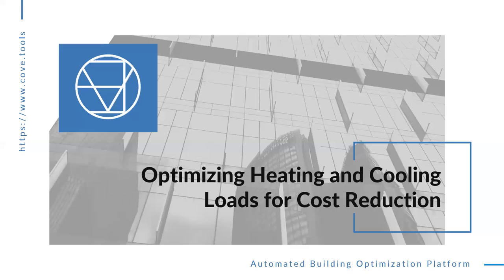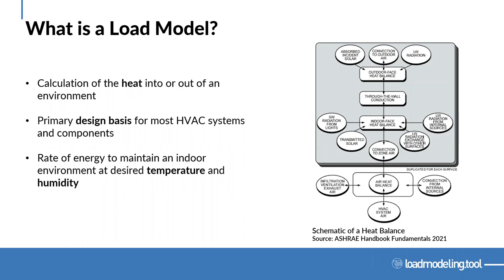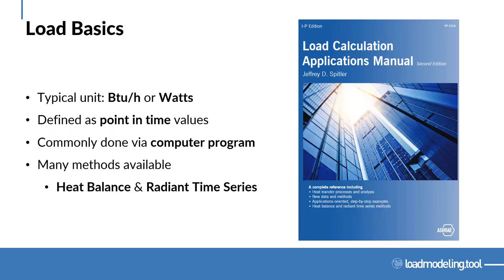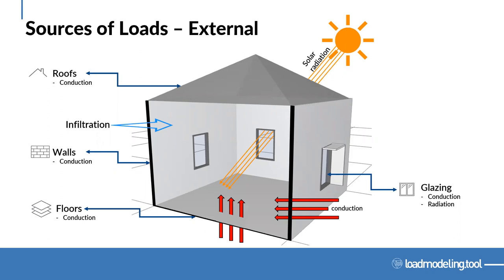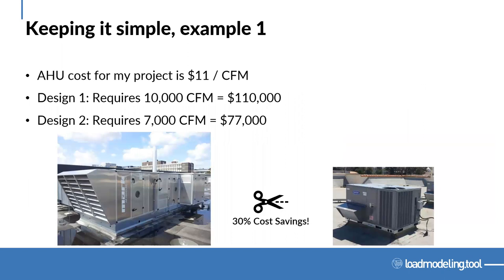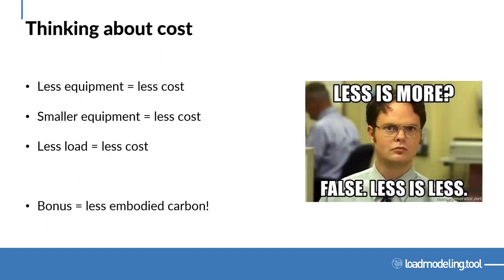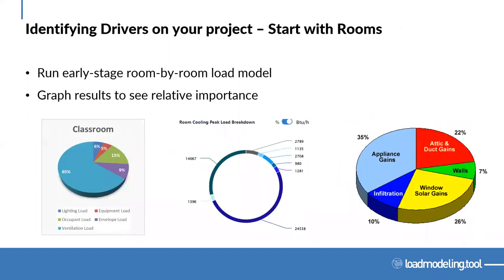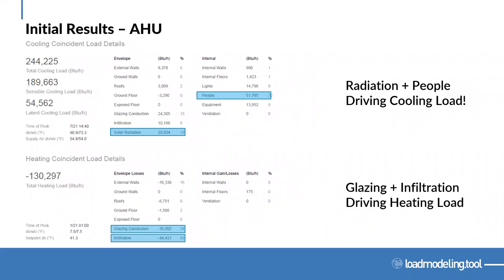Cove.tool: Optimizing Heating and Cooling Loads for Cost Reductions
A how-to webinar exploring the use of early-stage load modeling to reduce peak heating and cooling loads. This session will cover what to look for to determine the driving factors of the peak building loads and key strategies to explore to help reduce heating and cooling loads in buildings. We will also share example workflows energy modelers can follow to reduce the peak loads in an iterative process.

Presented by: IBPSA-USA's Research Committee featuring Patrick Pease (cove.tool)

The mission of IBPSA-USA is to advance and promote the science of building simulation in order to improve the design, construction, operation, and maintenance of new and existing buildings in the United States.

If you love watching videos like this one, become an IBPSA-US Member to support our mission to advance and promote the science of building simulation

The IBPSA-US channel features talks, discussion, and events from the world's leading thinkers and doers in the building performance simulation world.